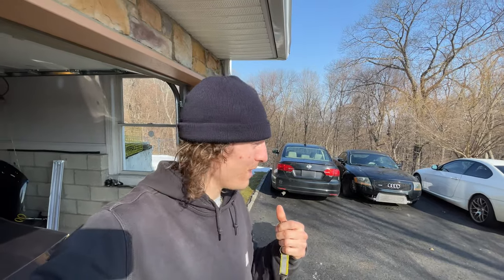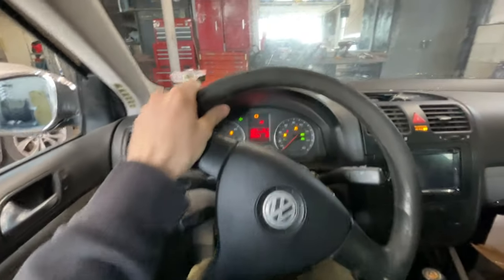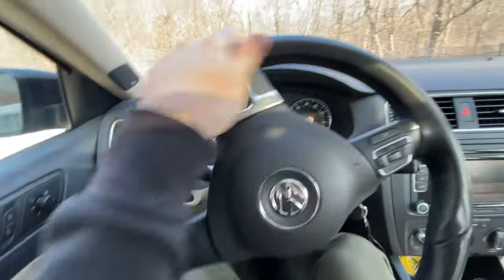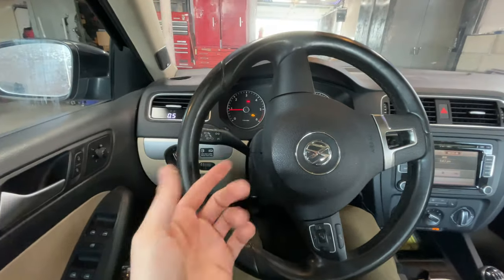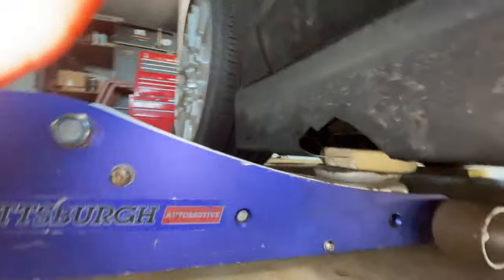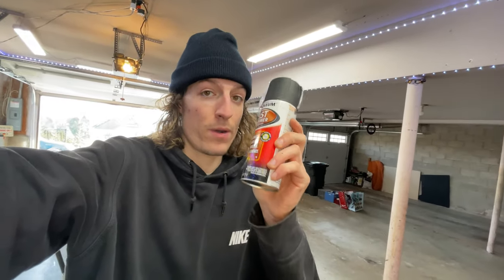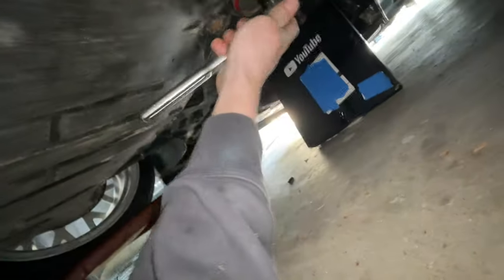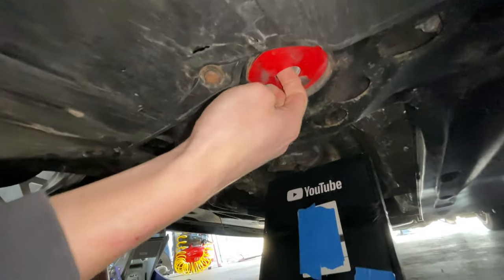I REMOVED MY ENGINE DOGBONE INSERT